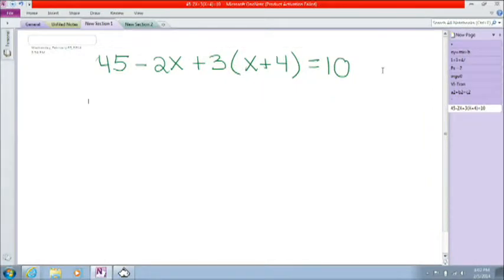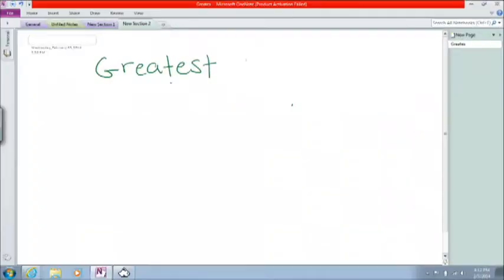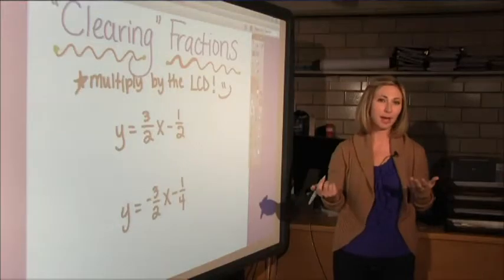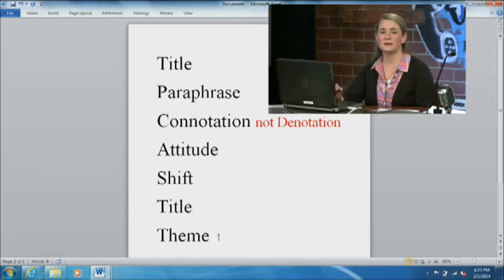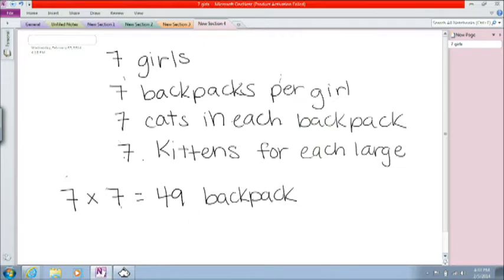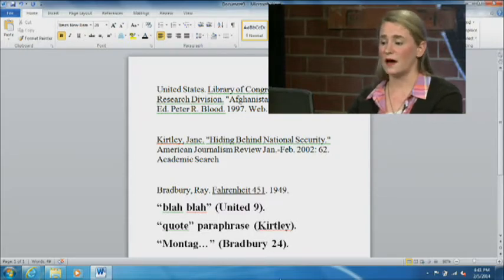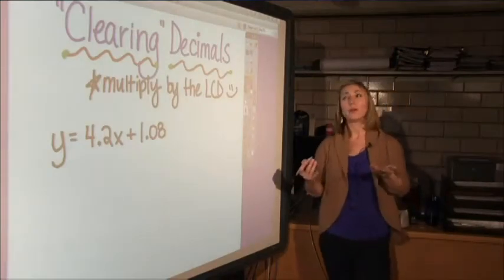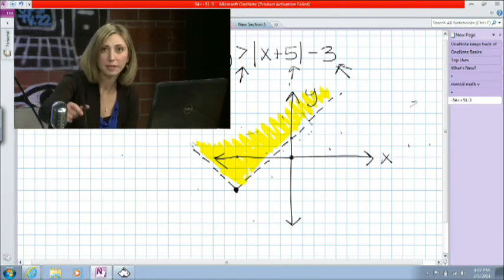Homework Hotline Live Episode 2 - 02.05.14